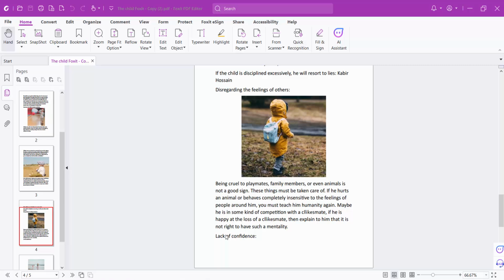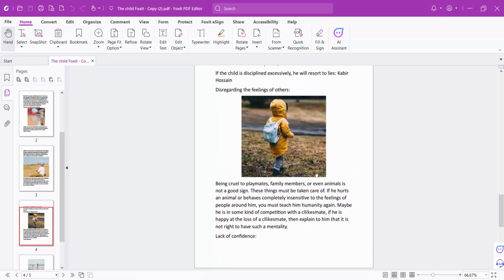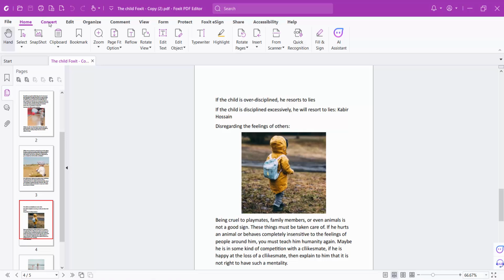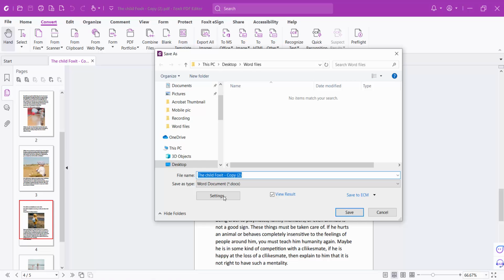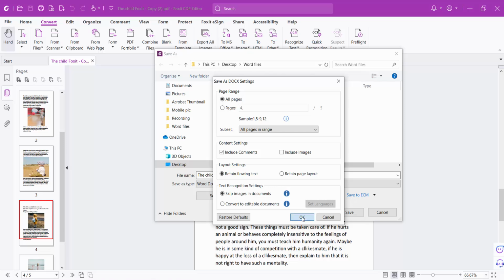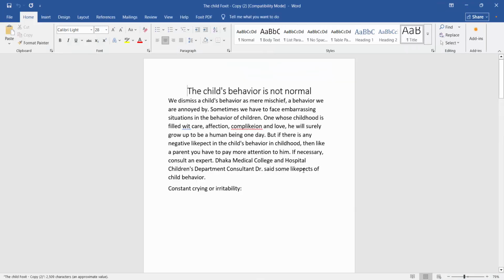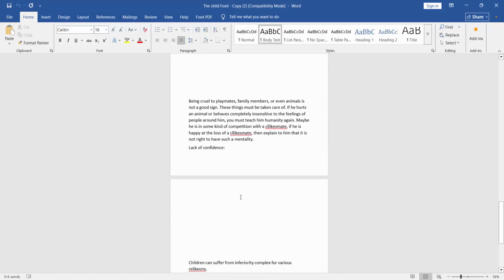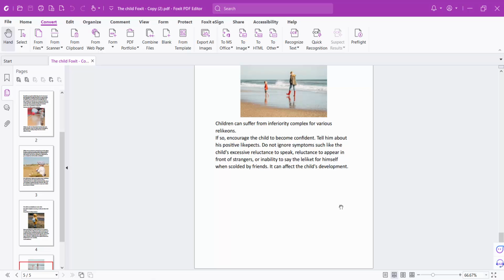How to Easily Convert PDF Documents to Word Text Only in Foxit PDF Editor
Hello everyone, Today I will show you, How to Easily Convert PDF Documents to Word Text Only in Foxit PDF Editor.